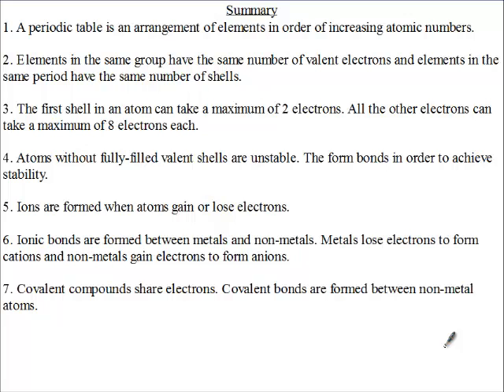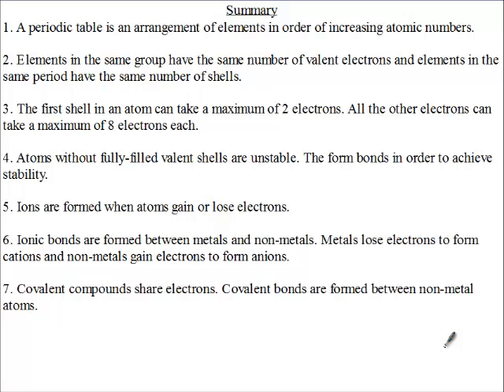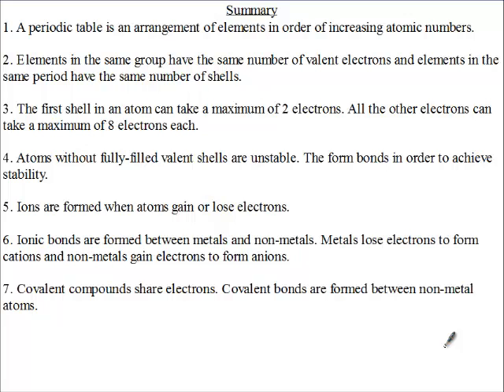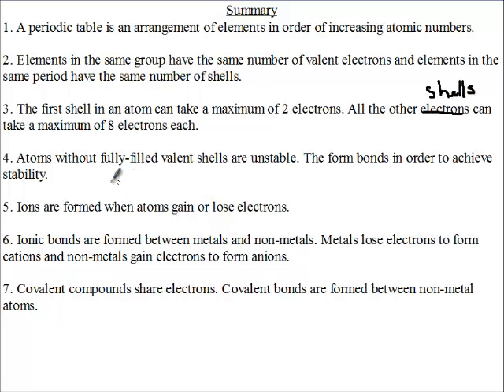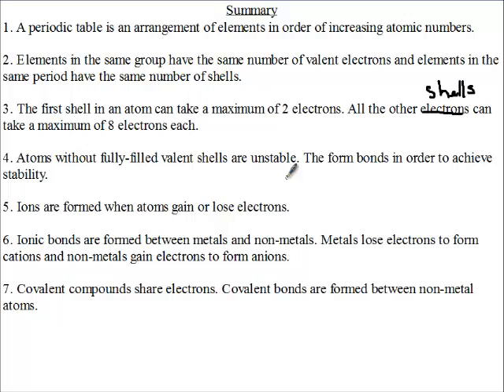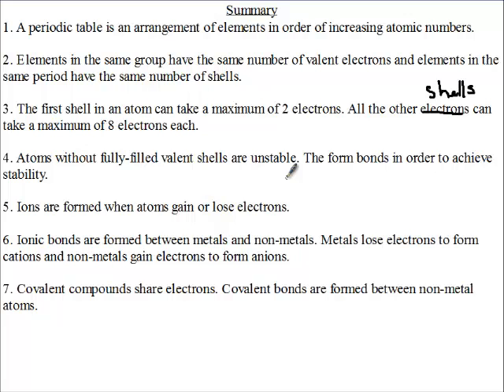Siba Learning Zone - Summary of Atomic Bonds